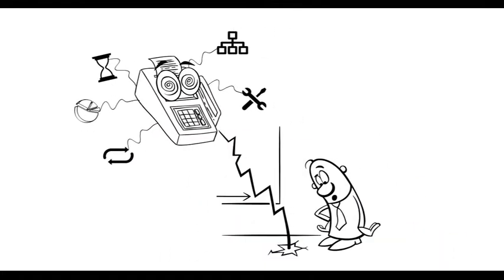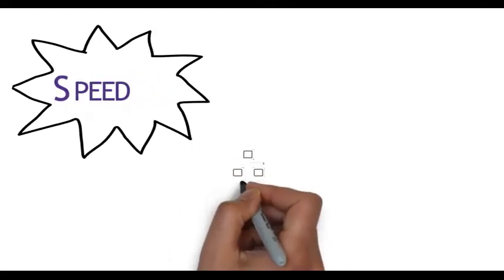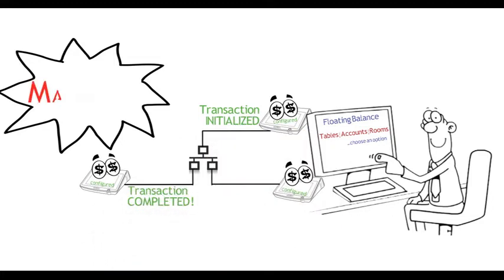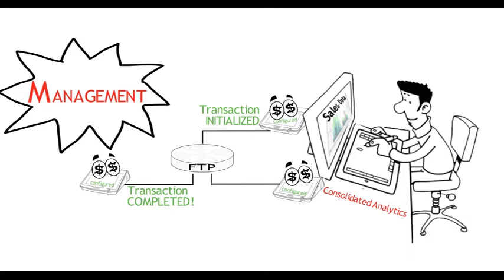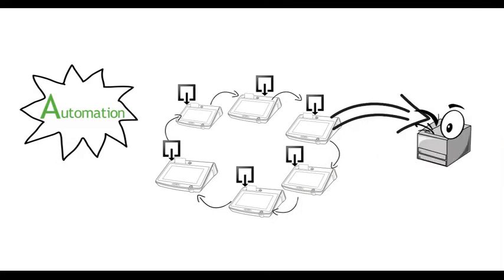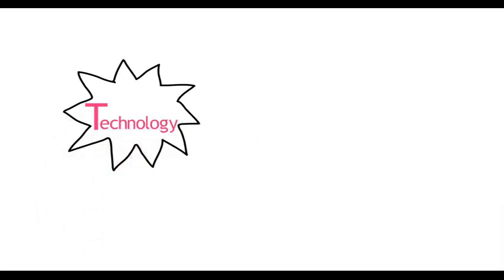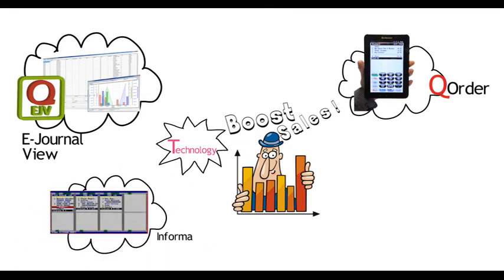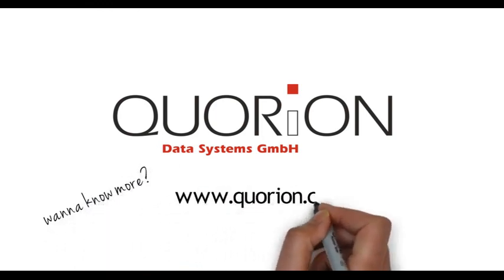POS System Network Benefits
See how QUORiON POS system networks add S.M.A.R.T. benefits to your business operations.